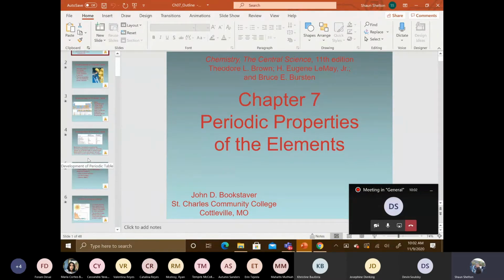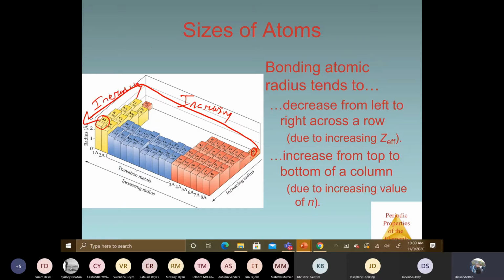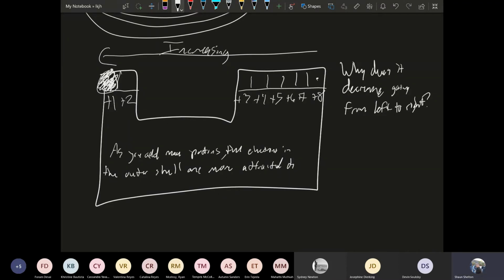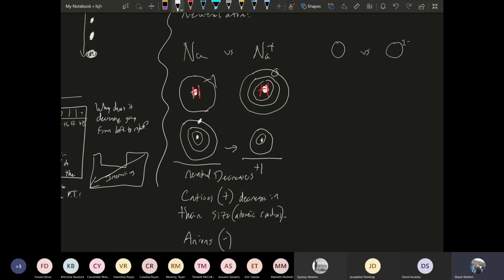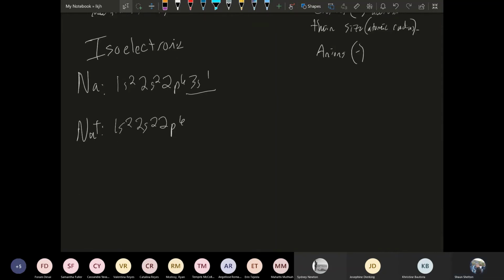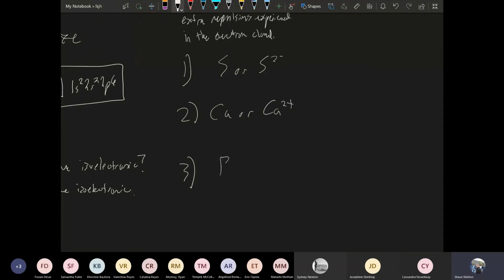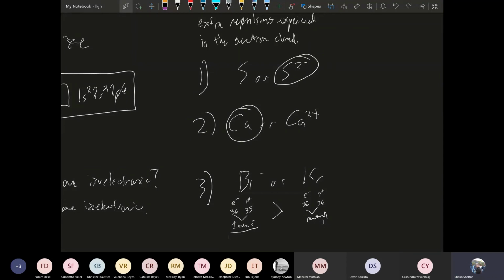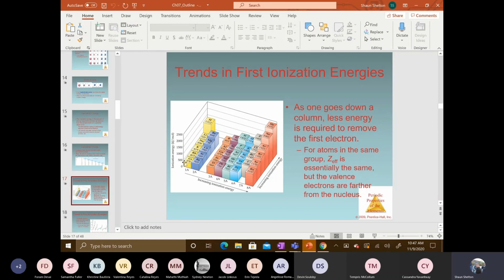Periodic Trends Part I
Effective nuclear charge and atomic radius